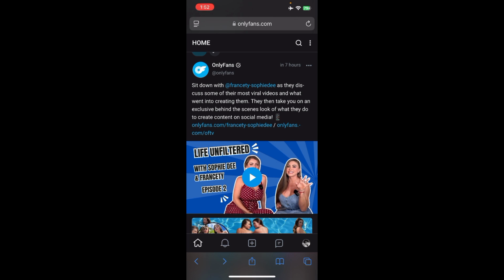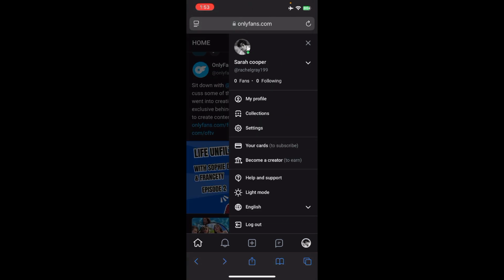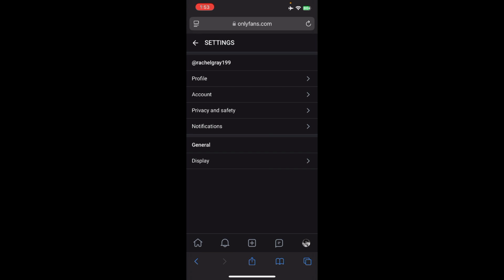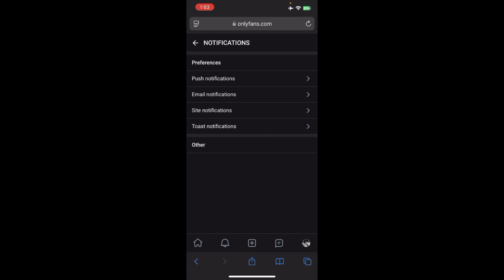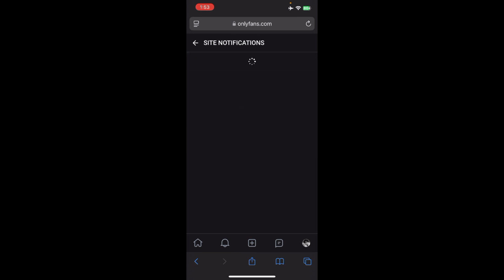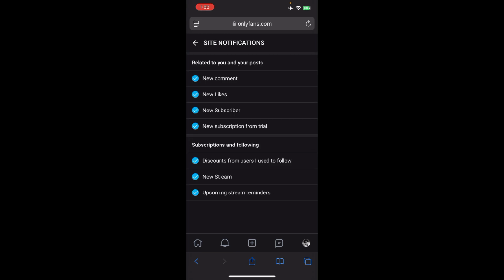How To Edit Side Notification On OnlyFans (2025)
Looking to customize your side notifications on OnlyFans? In this video, we’ll show you how to edit your side notifications step by step. Learn how to manage what you see and stay updated on what matters most to you.